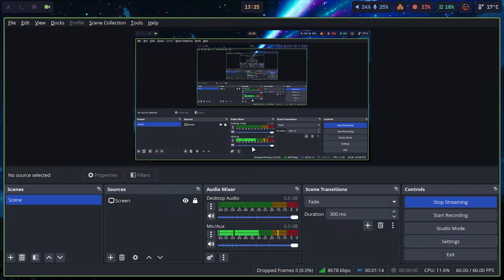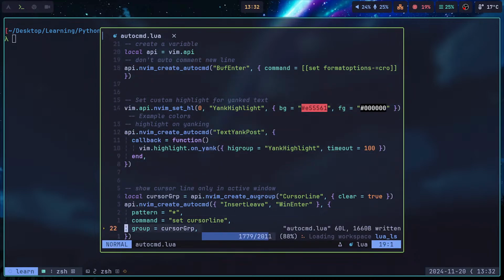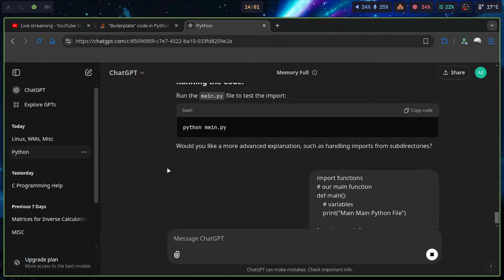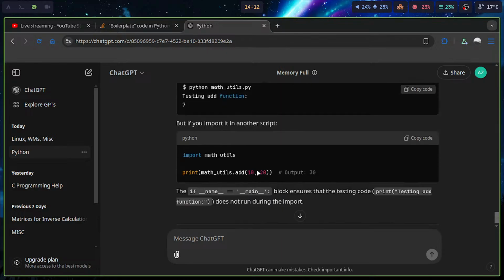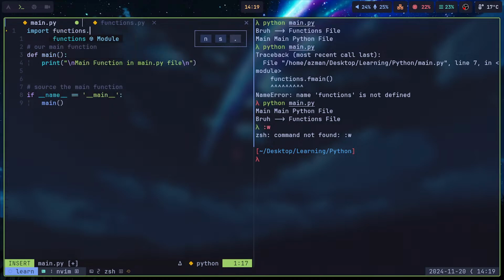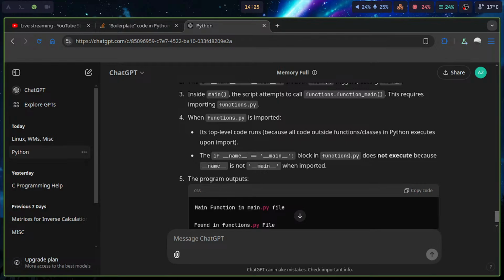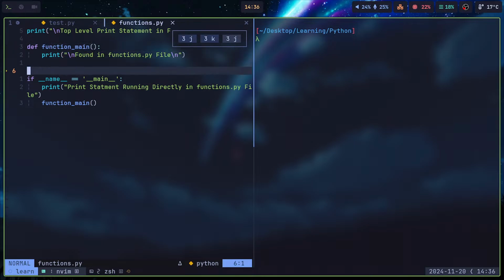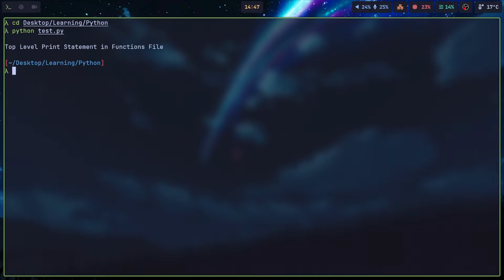Small Test Stream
Learning to type with my hands in the air... Basically an excuse for me to say that I will be making a lot of mistakes.